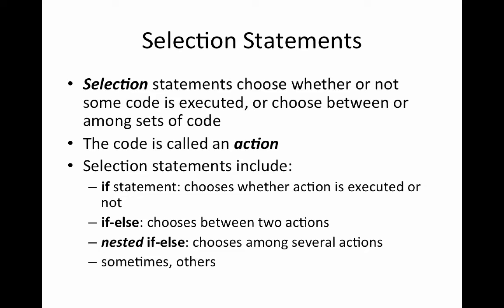OdleBrix: Selection Intro Concept